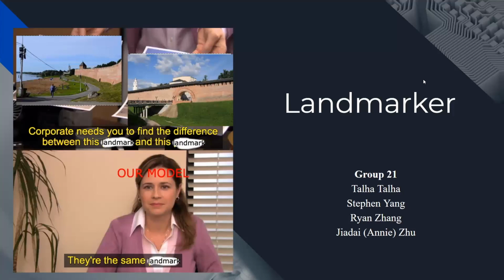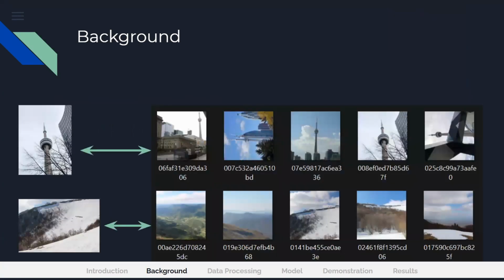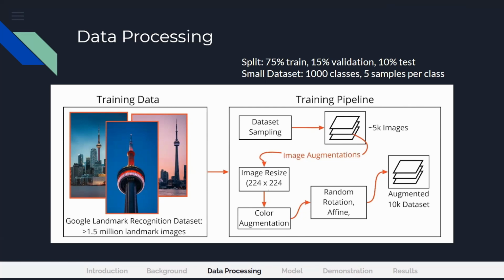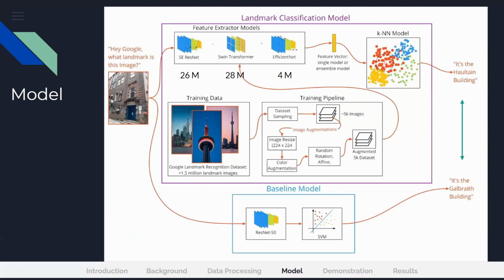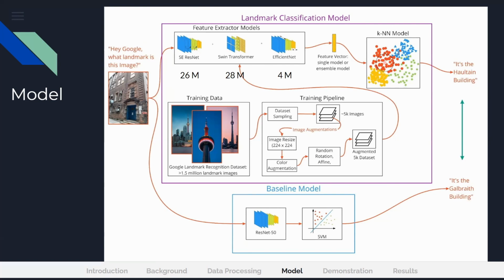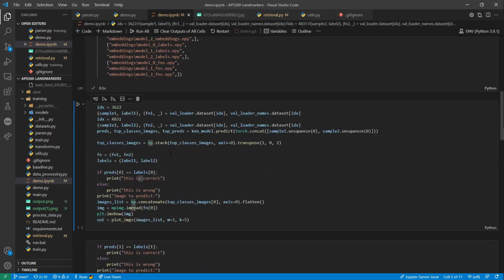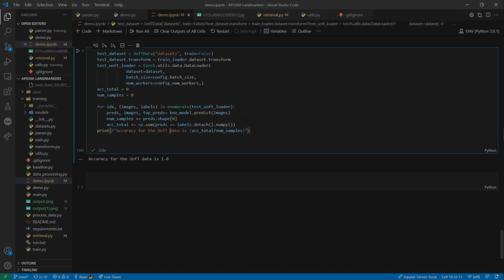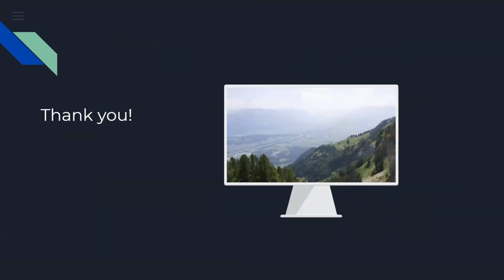APS360 Presentation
Group 21 Presentation for APS360 exploring the use of KNN ensembling with deep CNN embedders for few shot landmark detection

Created by Talha, Stephen, Annie, and Ryan